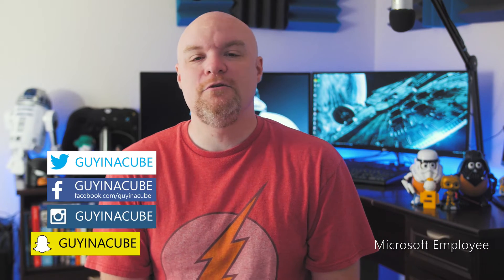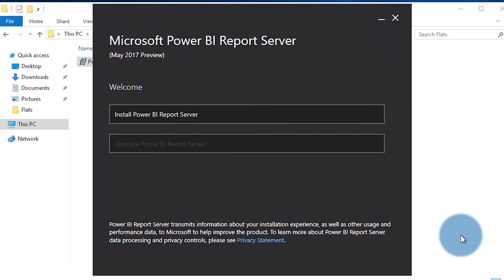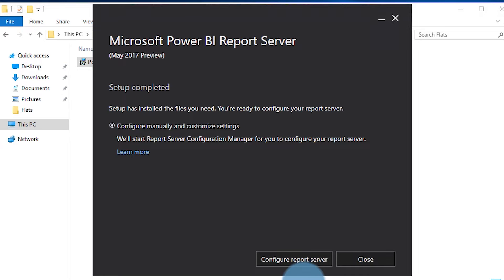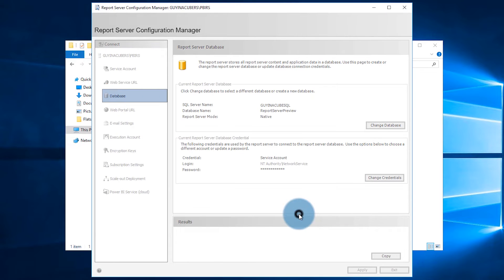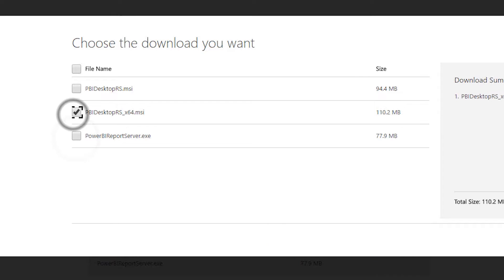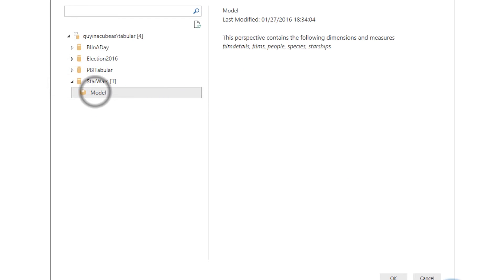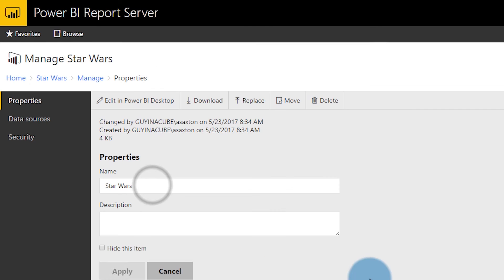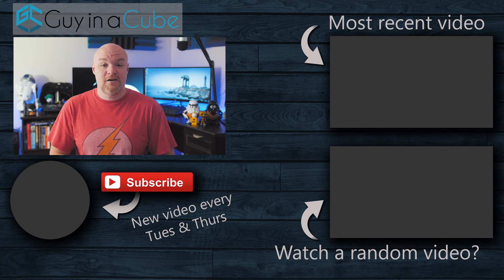Install and configure Power BI Report Server (May 2017 Preview)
In this video, I look at how to install and configure the May 2017 Preview of Power BI Report Server. Power BI Report Server has a new standalone install experience and this product allows for Power BI reports to be rendered in the web portal along with paginated reports.

This will get you started with the new version.